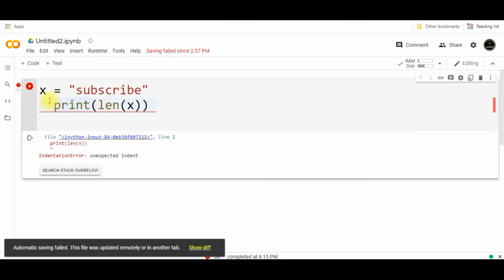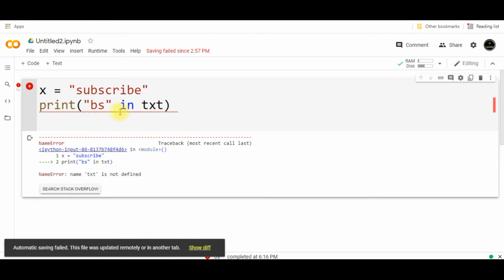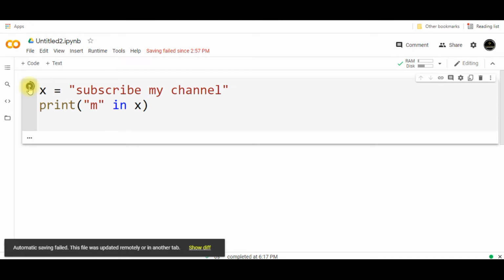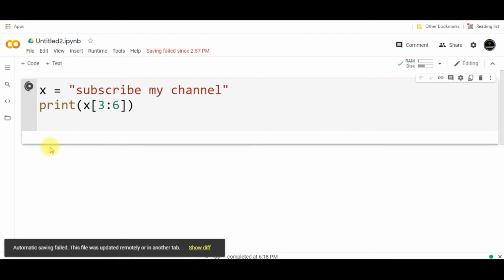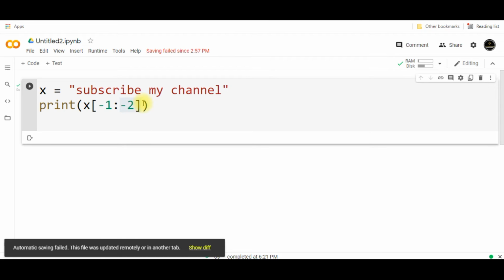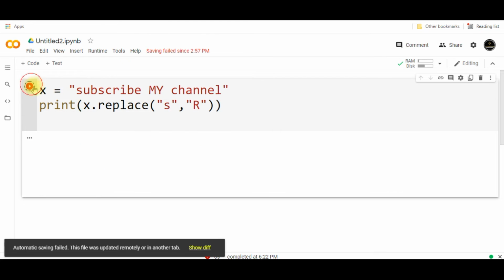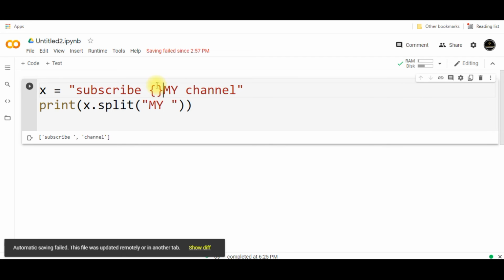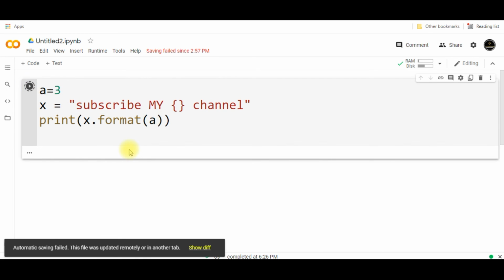String in python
Python Strings are includein in this Python Tutorial for Beginners [2021] - Learn Python - Full Course for Beginners The course is designed with the rank #1 content that got 5 start reviews from the buyers over all plat forms including YouTube. The easiest course on python, including the complete latest crash course with comprehensive set of topics related to python programming. This video tutorial present the python coding lecture series.

⭐️ Contents ⭐
 Chapter 1 -    Introduction
Chapter 2 - Python Get Started
Chapter 3 - Python Syntax Python Comments
Chapter 4 - Python Variables
Chapter 5 - Python Data Types
Chapter 6 - Python Numbers
Chapter 7 - Python Casting
Chapter 8 - Python Strings
Chapter 9 - Python Booleans
Chapter 10 - Python Operators
Chapter 11 - Python Lists
Chapter 12 - Python Tuples
Chapter 13 - Python Sets
Chapter 14 - Python Dictionaries
Chapter 15 - Python If...Else
Chapter 16 - Python While Loops
Chapter 17 - Python For Loops
Chapter 18 - Python Functions
Chapter 19 - Python Lambda
Chapter 20 - Python Arrays
Chapter 21 - Python Classes/Objects
Chapter 22 - Python Inheritance
Chapter 23 - Python Iterators
Chapter 24 - Python Scope
Chapter 25 - Python Modules
Chapter 26 - Python Dates
Chapter 27 - Python Math
Chapter 28 - Python JSON
Chapter 29 - Python RegEx
Chapter 30 - Python PIP
Chapter 31 - Python Try...Except
Chapter 32 - Python User Input
Chapter 33 - Python String Formatting File Handling
Chapter 34 - Python File Handling
Chapter 35 - Python Read Files
Chapter 36 - Python Write/Create Files
Chapter 37 - Python Delete Files
Chapter 38 - Python Modules NumPy
Chapter 39 - Tutorial Pandas
Chapter 40 - Tutorial SciPy Tutorial
Chapter 41 - Python Matplotlib Matplotlib
Chapter 42 - Intro Matplotlib
Chapter 43 - Get Started Matplotlib
Chapter 44 - Pyplot Matplotlib
Chapter 45 - Plotting Matplotlib Markers
Chapter 46 - Matplotlib Line
Chapter 47 - Matplotlib Labels
Chapter 48 - Matplotlib Grid
Chapter 49 - Matplotlib Subplots
Chapter 50 - Matplotlib Scatter
Chapter 51 - Matplotlib Bars
Chapter 52 - Matplotlib Histograms
Chapter 53 - Matplotlib Pie Charts
Chapter 54 - Machine Learning
Chapter 55 - Getting Started
Chapter 56 - Mean Median Mode
Chapter 57 - Standard Deviation
Chapter 58 - Percentile
Chapter 59 - Data Distribution
Chapter 60 - Normal Data Distribution
Chapter 61 - Scatter Plot Linear Regression
Chapter 62 - Polynomial Regression
Chapter 63 - Multiple Regression
Chapter 64 - Scale Train/Test Decision Tree
Chapter 65 - Python MySQL MySQL
Chapter 66 - Get Started MySQL
Chapter 67 - Create Database MySQL
Chapter 68 - Create Table MySQL Insert MySQL
Chapter 69 - Select MySQL Where MySQL Order By MySQL
Chapter 70 - Delete MySQL Drop
Chapter 71 - Table MySQL Update MySQL
Chapter 72 - Limit MySQL Join Python MongoDB
Chapter 73 - MongoDB Get Started MongoDB
Chapter 74 - Create Database MongoDB
Chapter 75 - Create Collection MongoDB Insert MongoDB
Chapter 76 - Find MongoDB Query MongoDB Sort MongoDB
Chapter 77 - Delete MongoDB Drop Collection MongoDB
Chapter 78 - Update MongoDB Limit
Chapter 79 - Python Reference
Chapter 80 - Python Overview
Chapter 81 - Python Built-in Functions
Chapter 82 - Python String Methods
Chapter 83 - Python List Methods
Chapter 84 - Python Dictionary Methods
Chapter 85 - Python Tuple Methods
Chapter 86 - Python Set Methods
Chapter 87 - Python File Methods
Chapter 88 - Python Keywords
Chapter 89 - Python Exceptions
Chapter 90 - Python Glossary Module
Chapter 91 - Reference Random Module
Chapter 92 - Requests Module Statistics Module
Chapter 93 - Math Module cMath Module
Chapter 94 - Python How To Remove List Duplicates
Chapter 95 - Reverse a String Add Two Numbers
Chapter 96 - Python Examples Python Examples
Chapter 97 - Python Compiler Python
Chapter 98 - Exercises
Chapter 99 - Python Quiz Python Certificate